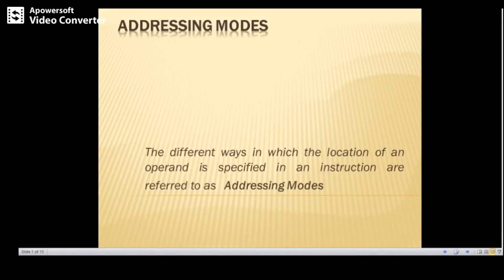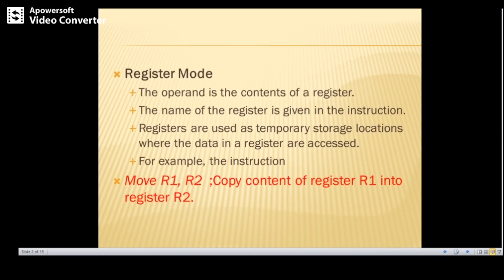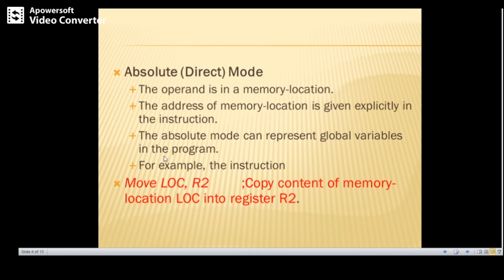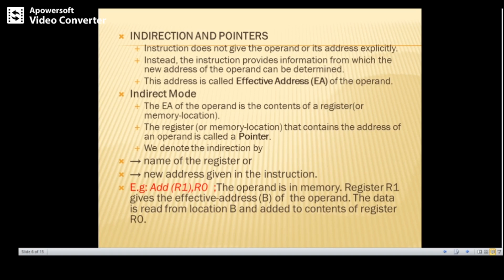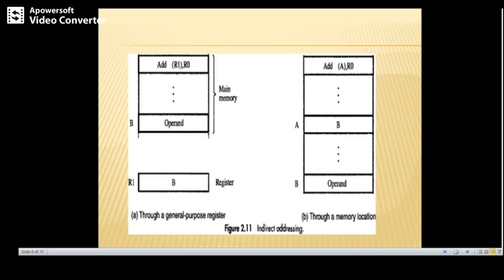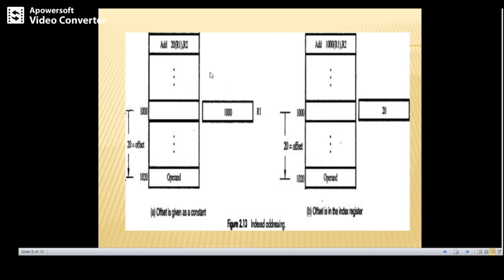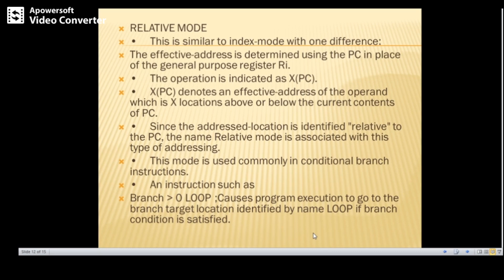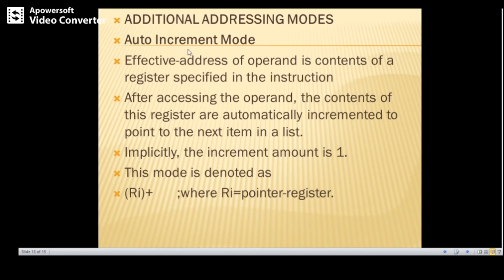VTU CO (18CS34) M1 L6 ADRESSING MODES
This video will explain about different adressing modes in computer organization  .Text book reference:Carl Hamacher, Zvonko Vranesic, Safwat Zaky: Computer Organization, 5th Edition, Tata McGraw Hill, 2002.
Lecture By:Sadhana B, Department of Information Science and Engineering, Canara Engineering College Mangalore